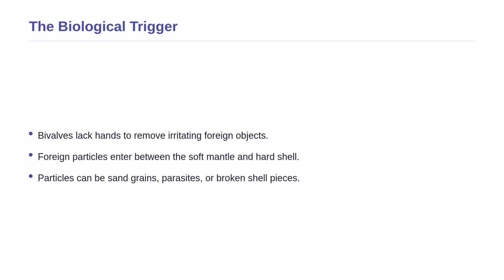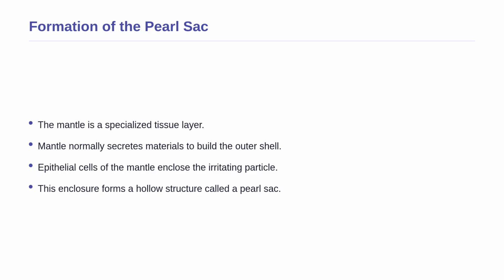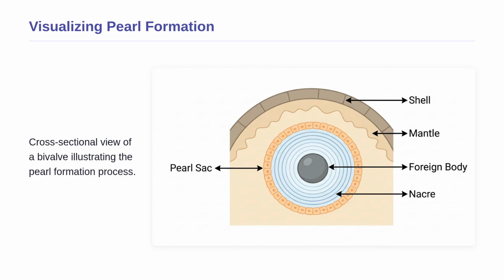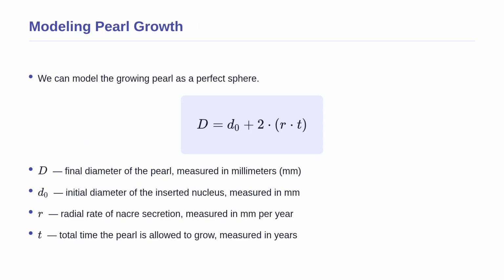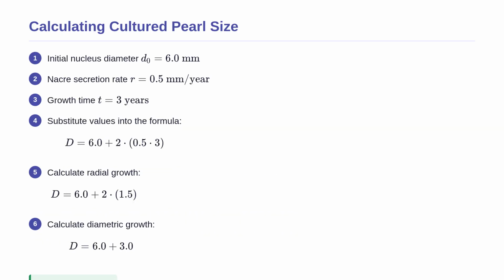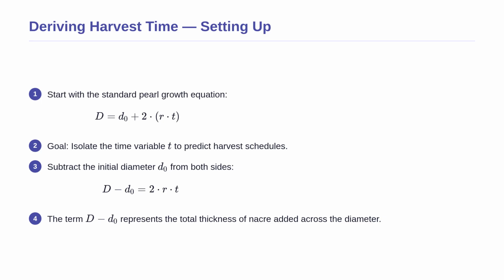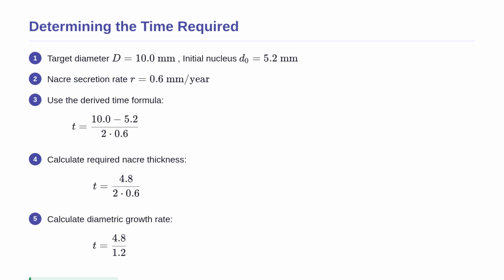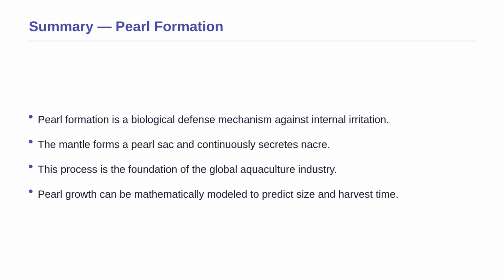Non-chordates II Coelomates - Pearl Formation in Bivalves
Video lecture on Pearl Formation in Bivalves for Non-chordates II Coelomates.